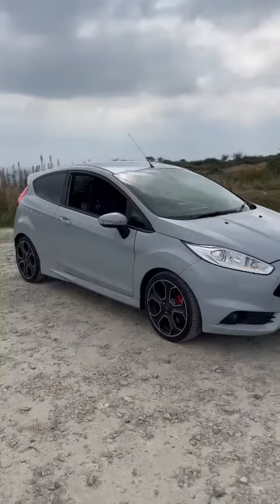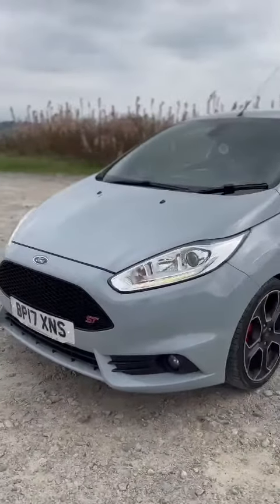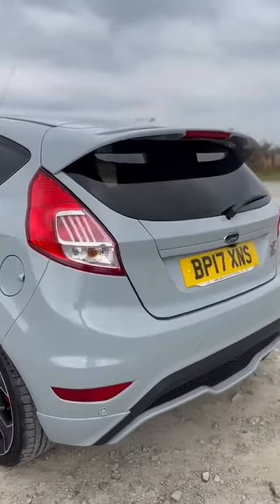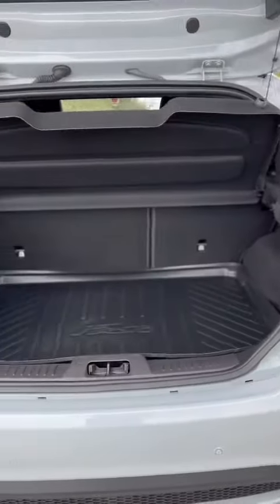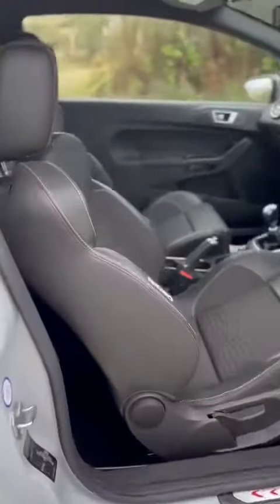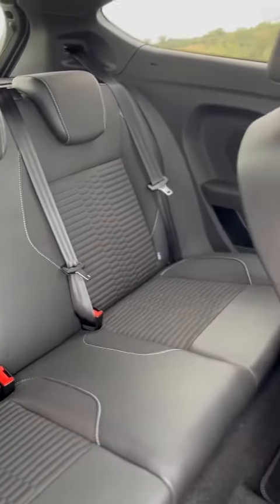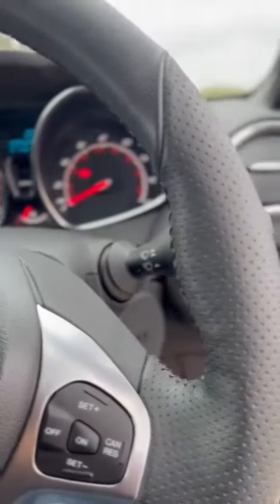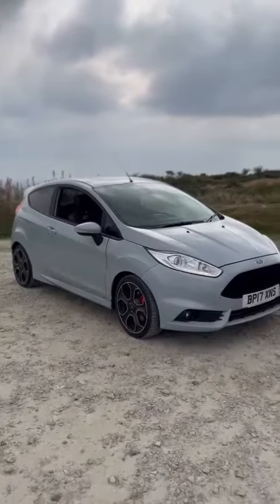2017 Fiesta ST200 Finished in Storm Grey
STUNNING LOW MILEAGE, FULL SERVICE HISTORY, STORM GREY, ONLY 200 MADE!, REVERSE CAMERA

Revento Motors present 2017 Fiesta ST200 Finished in Storm Grey Metallic With Just Over 9000 Miles & FULL Service History., SPEC - The car comes with a great spec including Black Heated Half Leather Seats, Sat Nav, Bluetooth, Reverse Camera. , OWNERSHIP - It has been well looked after and cared for by its 2 former keepers. SERVICE HISTORY - It is offered with a very comprehensive service history and will be serviced and fully mechanically prepared by ourselves prior to sale. It will also benefit from a brand new 12 month MOT ready for its next owner. PRESENTATION - This beautiful example looks fabulous in Storm Grey and cosmetically is in great condition considering its age and mileage. This car rides on stunning ST200 Alloy wheels which are also in very good condition. The interior, upholstery, carpets and roof lining are showing no real signs of wear and the boot is clean and tidy. ADDITIONAL INFORMATION - The car is completely HPi clear having no outstanding finance and has not been stolen or subject to an insurance loss either. It comes supplied with a V5 registration document, service history, both sets of keys, MOT certificate and a HPi clear certificate too. All vehicles supplied valeted prior to sale and with a nationwide warranty. Part exchange very welcome and finance also available. ABOUT US - PUT SIMPLY. Revento Motors is run by a pair of genuine petrolhead and car enthusiasts that LOVE what we do! We take huge pride in our stock and believe in buying, preparing and presenting all of our cars like they are our own personal cars. With up to 50 images per car, walk around videos, bespoke finance quotation tools and the ability to reserve vehicles too, head over to reventomotors.co.uk and get in touch with our team today. Take a moment to read over 150 genuine 5 star reviews about our business and keep up to date with what's happening at Revento Motors by following us via Instagram and Facebook.